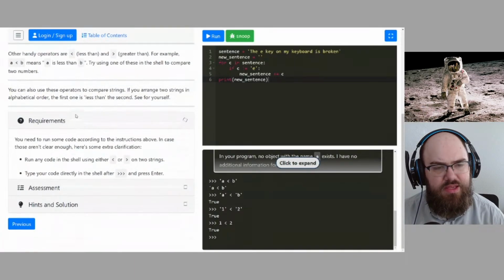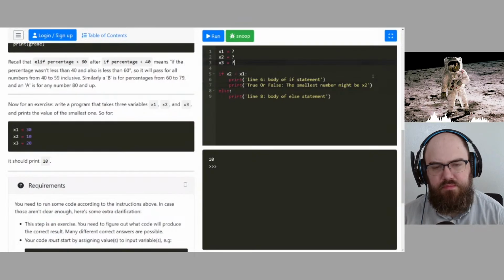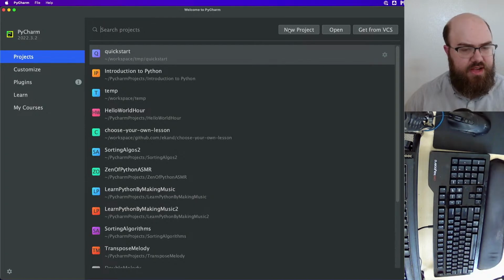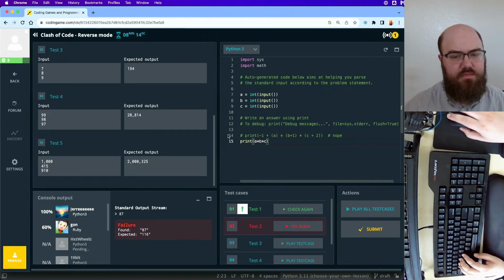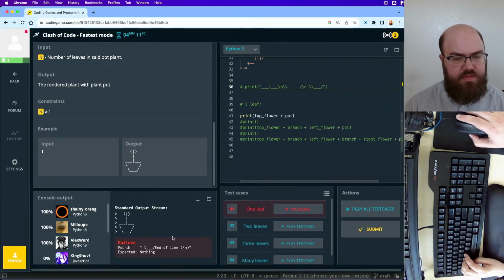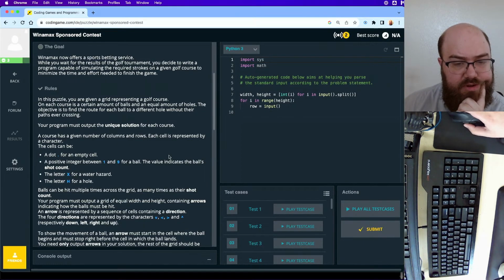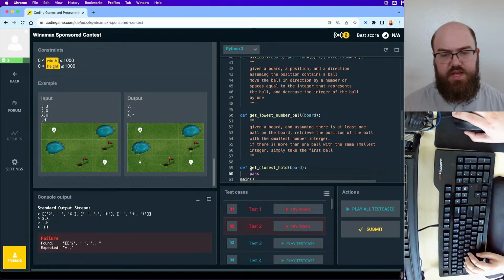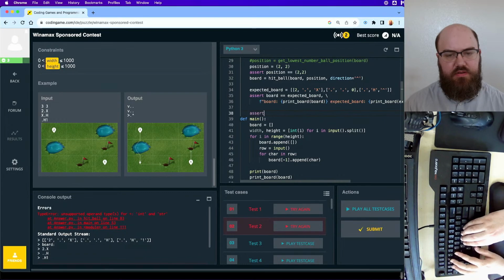Open Lesson: Learn Python From Scratch | And CodinGame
Part 11 We will have a live Python Lesson on YouTube and Twitch simultaneously!

Noob Friendly Python Lesson